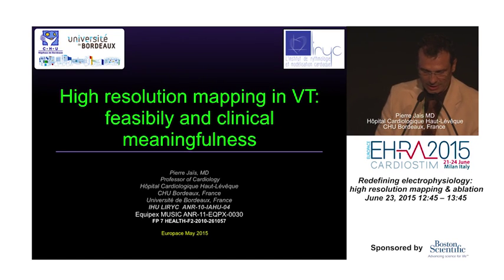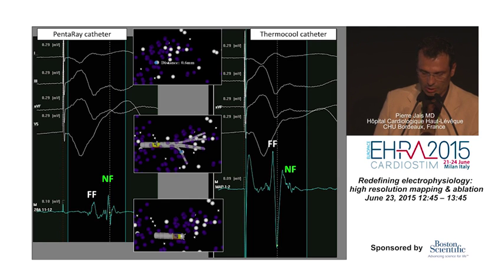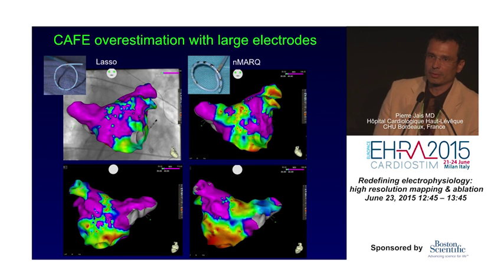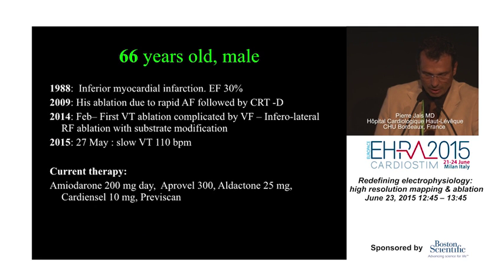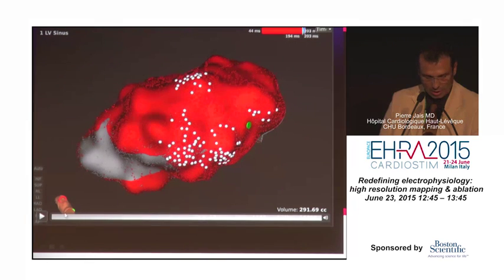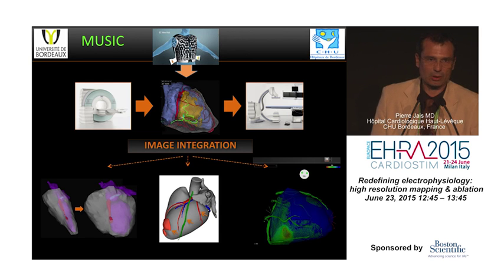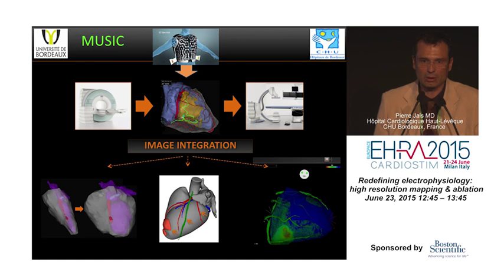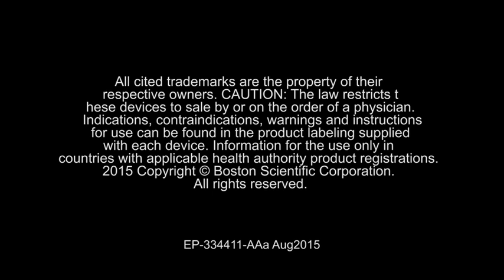High resolution mapping in VT: feasibility and clinical meaningfulness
All’EHRA EUROPACE-CARDIOSTIM 2015 Pierre Jais, del Centre Hospitalier Universitaire de Bordeau, illustra le potenzialità nelle tachiaritmie ventricolari del sistema si mappaggio Rhythmia System con cateteri multiporali per creare mappe ad alta densità.